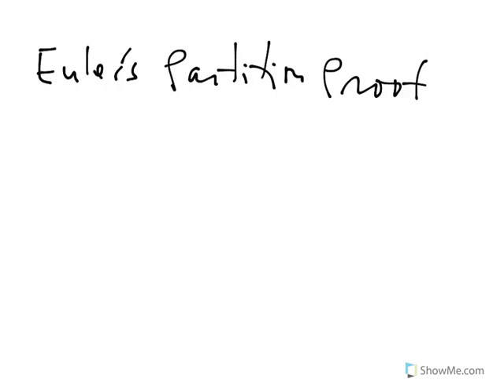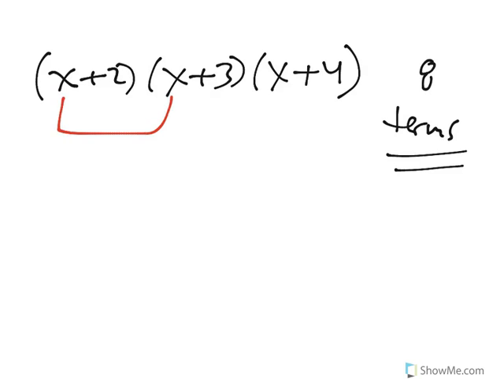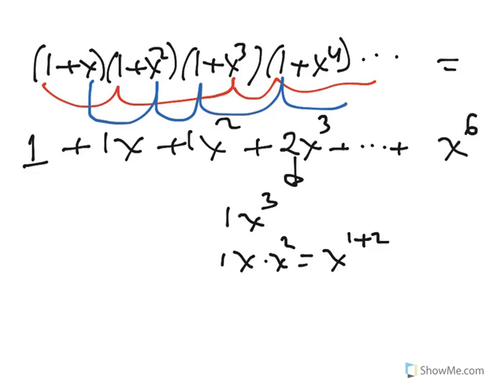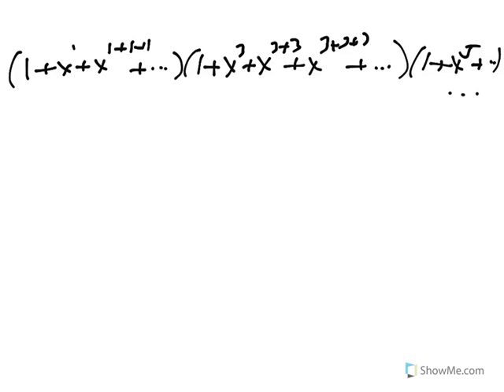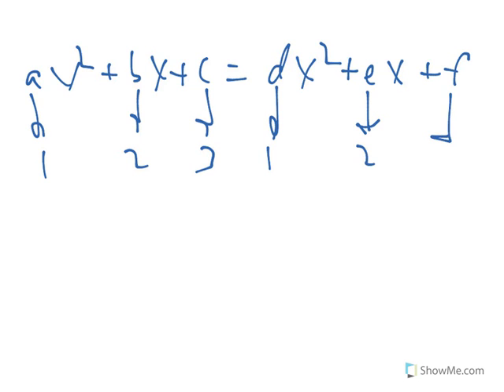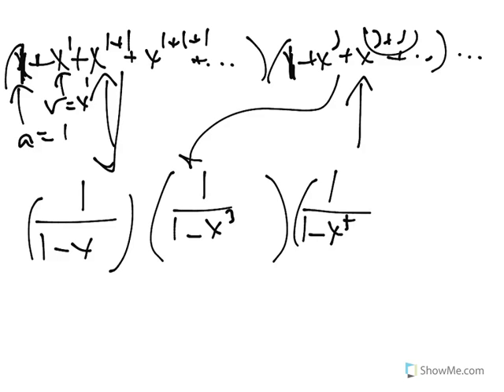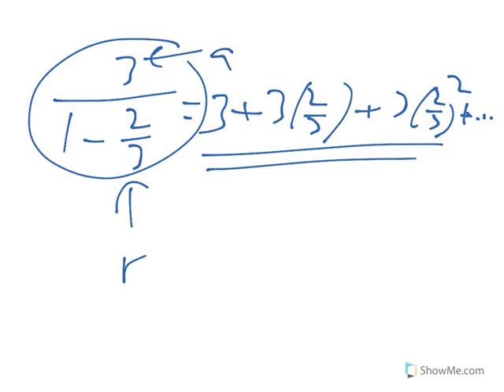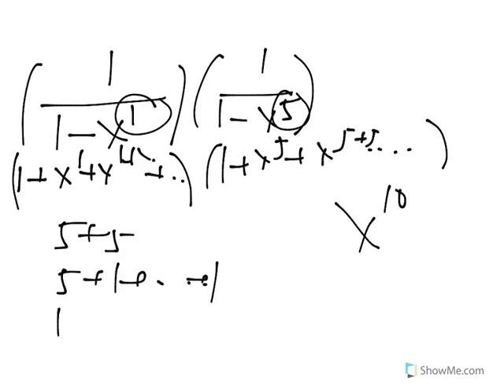23 euler partition